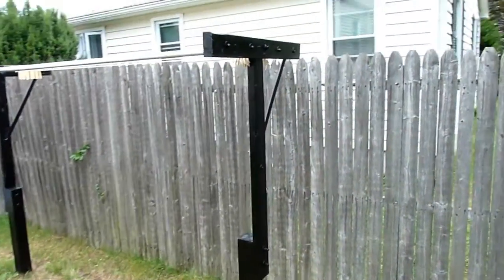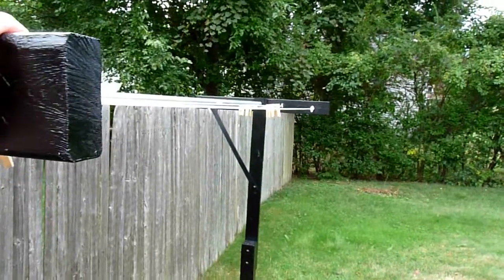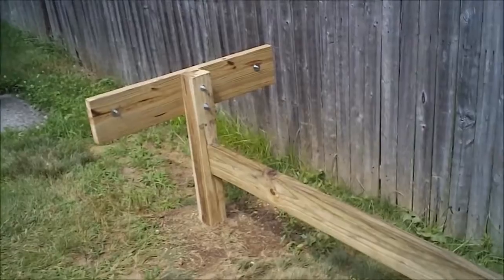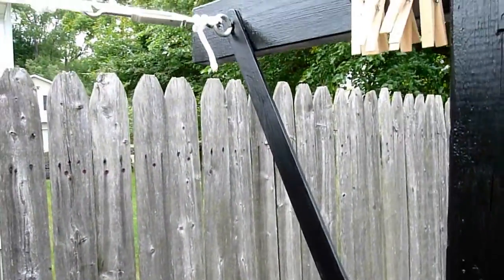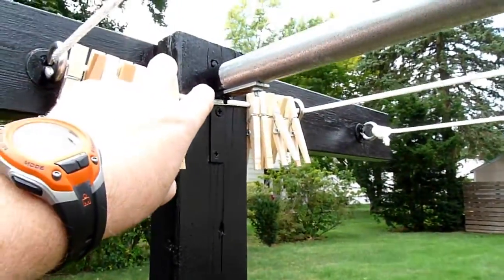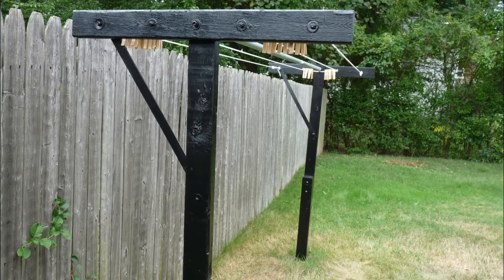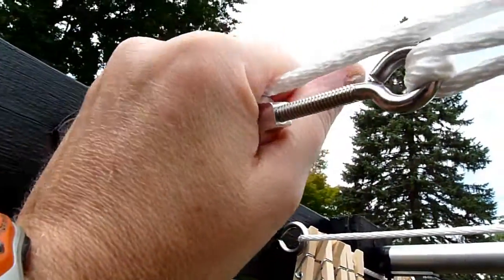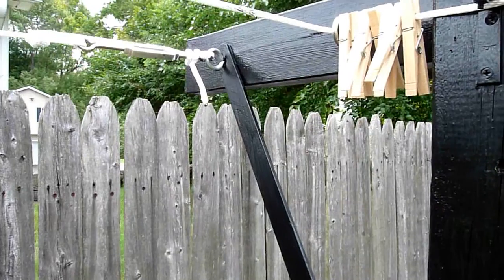DIY Clothesline Laundry Rack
A simple way to reuse or repurpose household materials
to save time and money on an everyday routine like laundry.